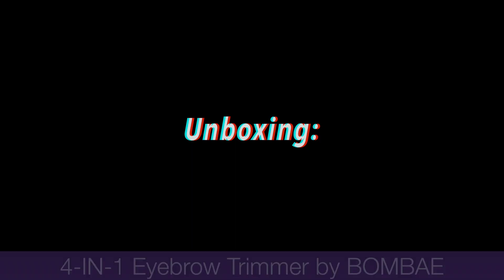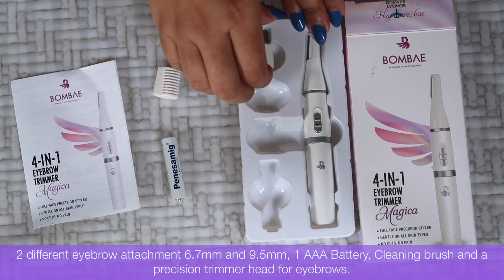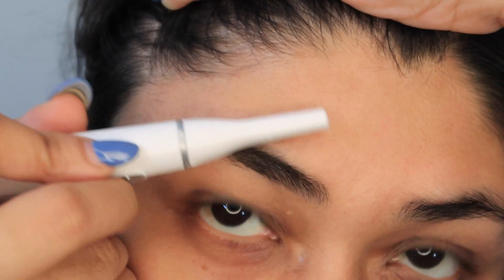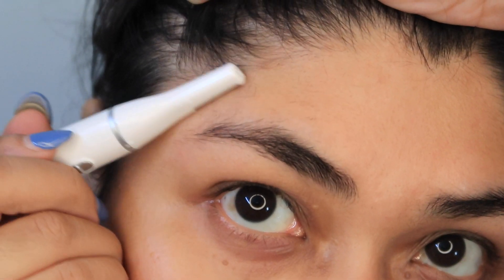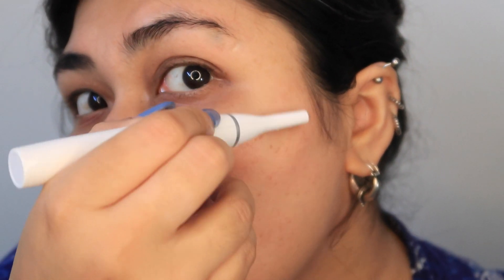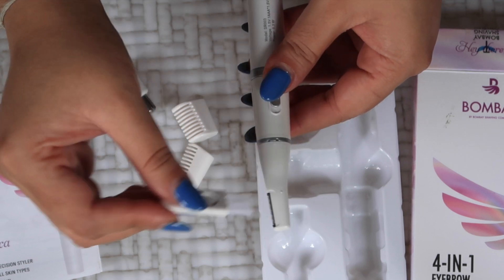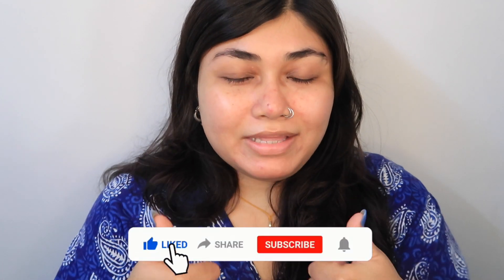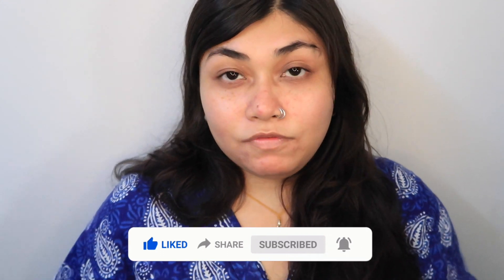Magica 4 IN 1 Eyebrow Trimmer by BOMBAE | Bharti Puri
Hi everyone! Lately, I have been in search for a trimmer tool to help me remove facial hair on the go without being painful. So I have finally found a good pain free facial hair remover tool to help me groom my eyebrows, upper lips and side locks.